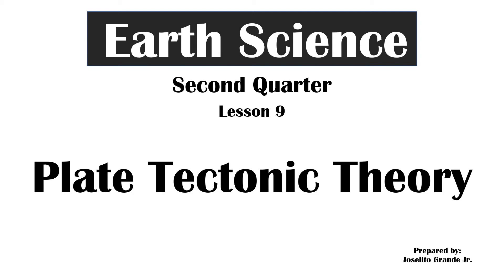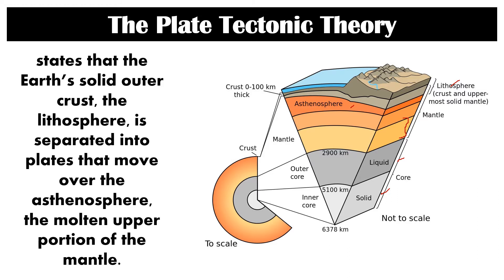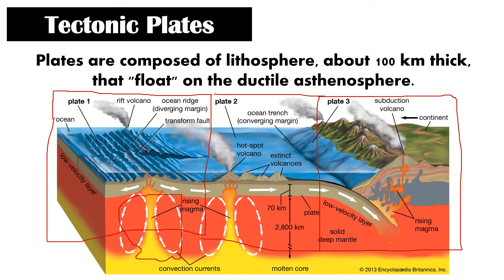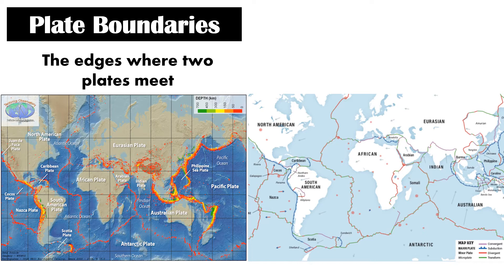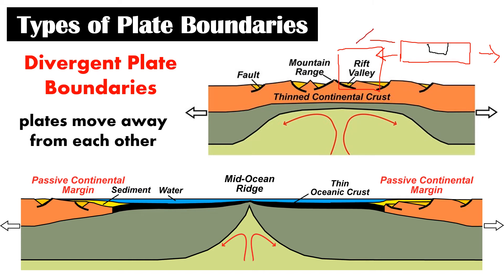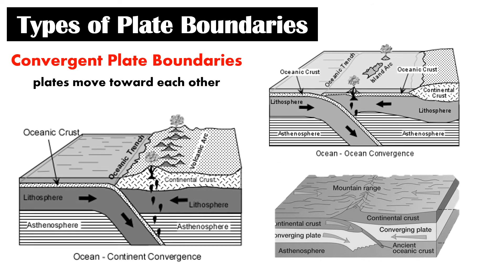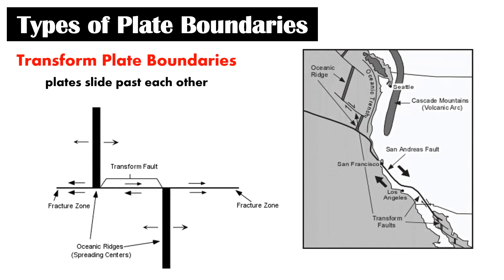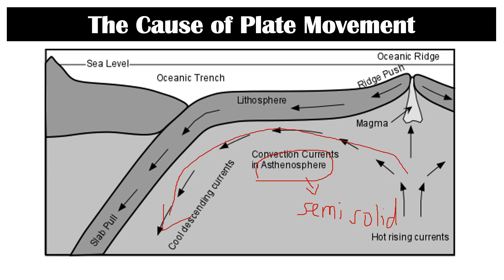Plate Tectonic Theory | Lesson 9 | Earth Science